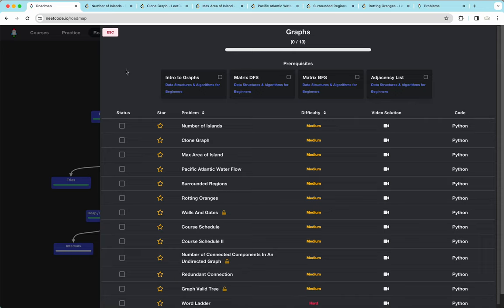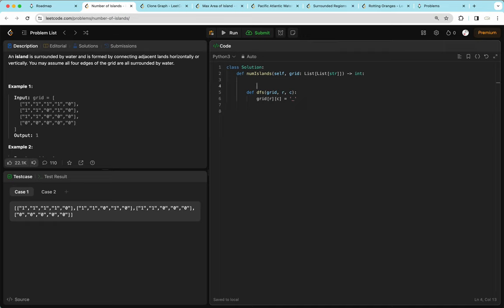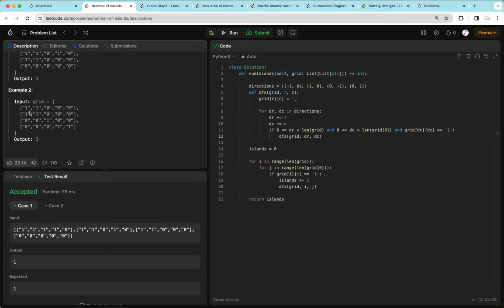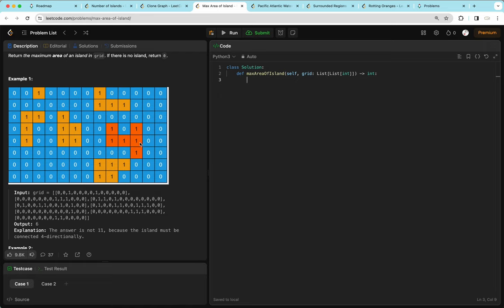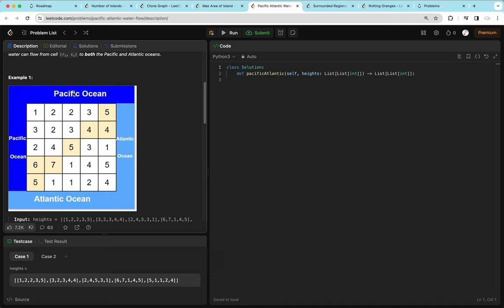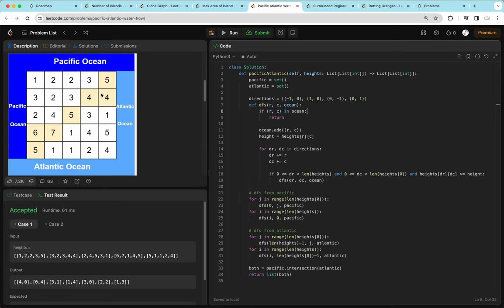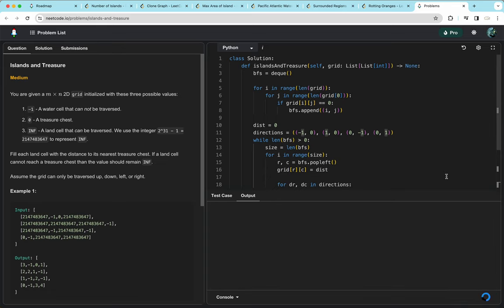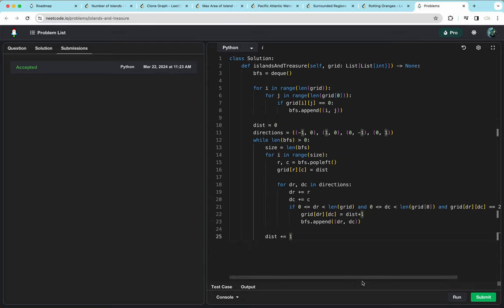LeetCode 150 Roadmap - Graphs Part 1 (Depth-First Search and Breath-First Search)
Depth-First Search (DFS) and Breadth-First Search (BFS) are two essential graph traversal algorithms utilized to systematically explore and visit all nodes within a graph.

DFS, employing a depth-first strategy, delves as deeply as possible along each branch before backtracking. It typically commences at a chosen node, systematically explores each branch, and employs either recursion or a stack data structure to keep track of nodes to visit. DFS finds applicability in diverse tasks such as topological sorting, identifying connected components, and solving maze problems.

BFS adopts a breadth-first strategy, thoroughly exploring all neighbor nodes at the present depth before advancing to nodes at the subsequent depth level. Implemented with a queue data structure, BFS explores all neighbors of a given node before moving on to explore deeper levels. It is commonly employed for tasks like finding the shortest path in unweighted graphs, determining connected components in unweighted graphs, and solving puzzles such as the 15-puzzle. Both DFS and BFS guarantee the traversal of every node in a connected graph and can adapt to directed or undirected graphs based on specific problem requirements and graph properties.